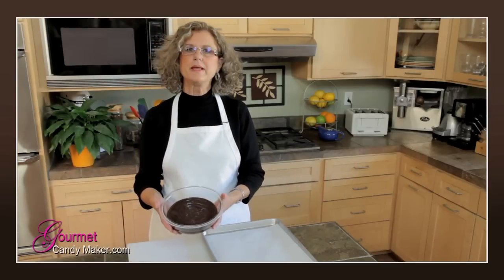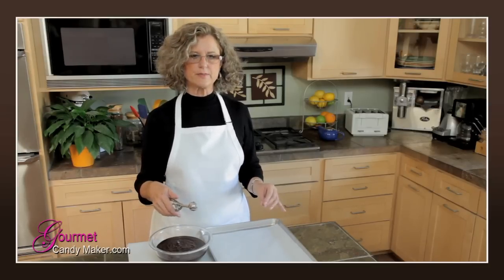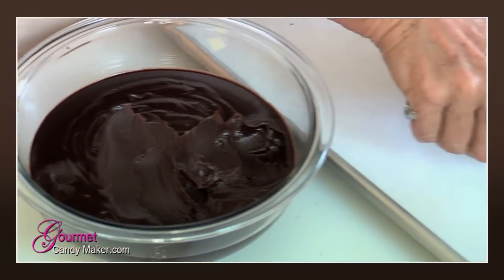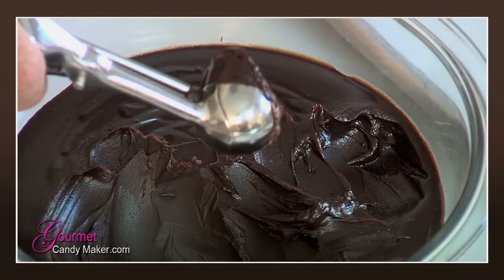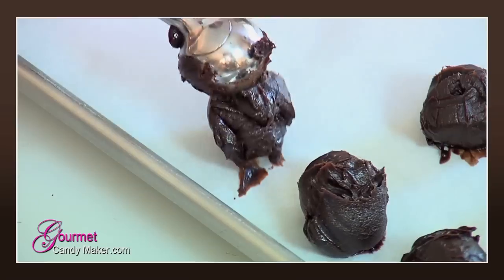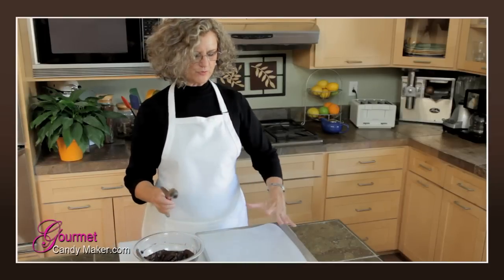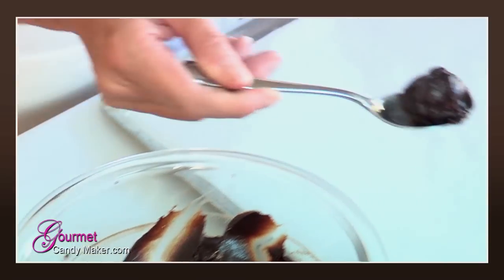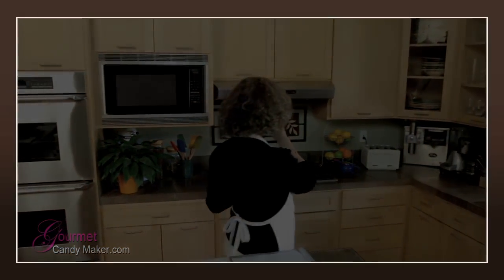Scooping Ganache for Chocolate Truffles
Preparing your delicious ganache for it's final "dip" in premium chocolate requires shaping each piece. You can create a rustic, natural, organic shape (the traditional truffle method dipped in cocoa powder) or you can create small uniform more formal balls. The size of your finished center is completely up to you. Remember that your centers will be coated in tempered chocolate and possibly rolled in another ingredient like nuts, coconut etc. so take that extra layer or two into consideration when deciding the size of your ganache center.  Consider starting with a 1/2" diameter and work from there. Another rule of thumb is to have a "one ounce" finished weight per truffle.  Using a melon baller is an easy way to measure the amount of ganache and create a nice round shape. A basic table spoon is another very easy method of scooping the right amount for rolling. For more information on the Ultimate Truffle and working with premium chocolate Find delicious recipes, How-To tips and great confectionery projects.

also...